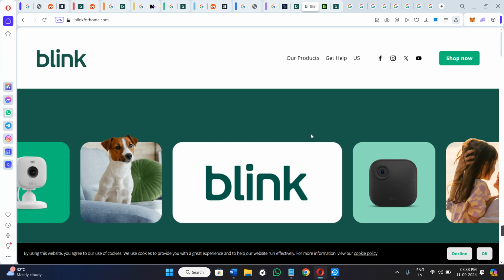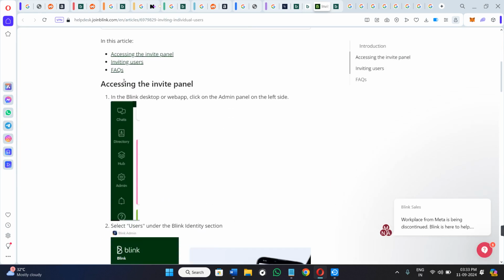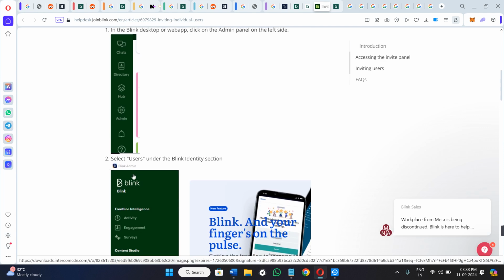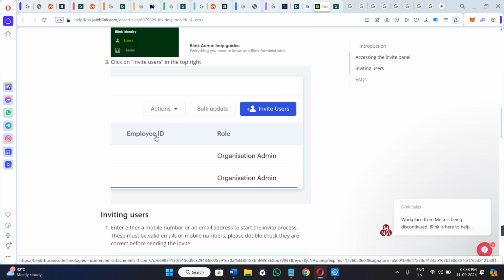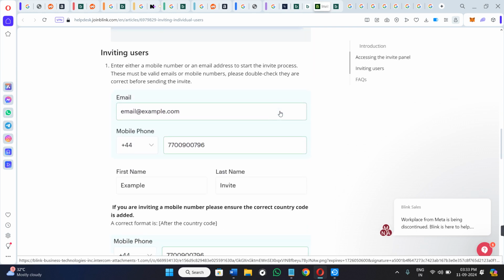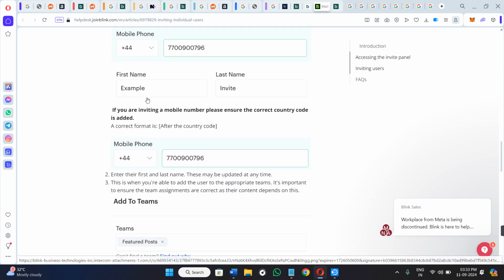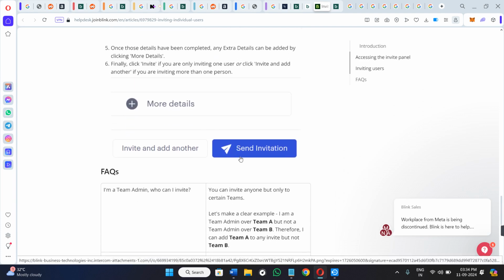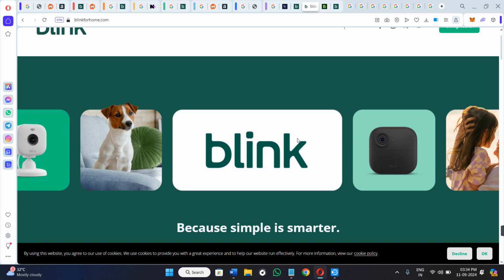How to Share Your Blink Camera with Friends and Family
Welcome to Kwik Tuts! In this tutorial video, I will show you How to Share Your Blink Camera with Friends and Family